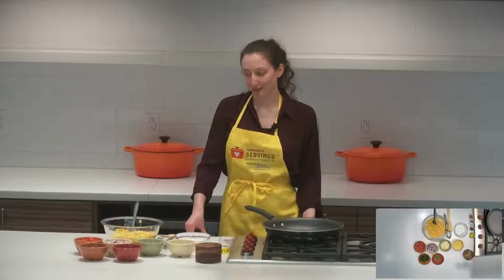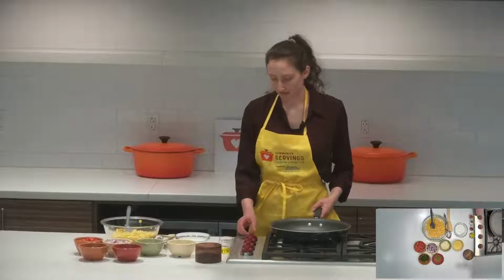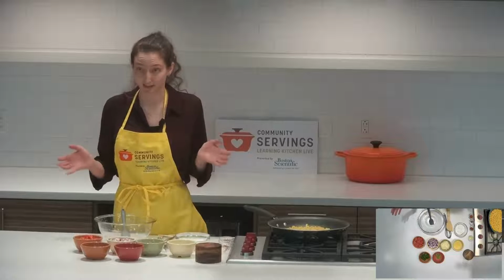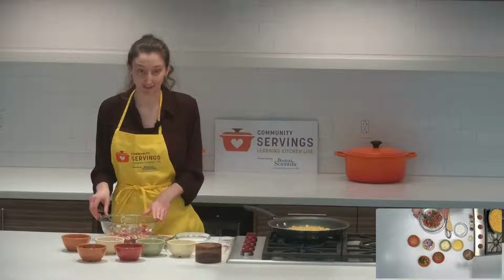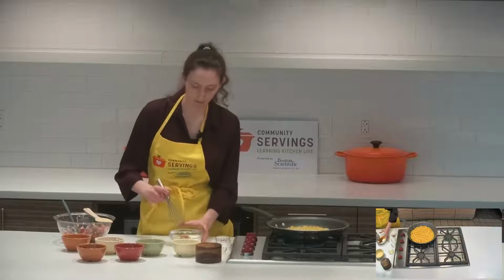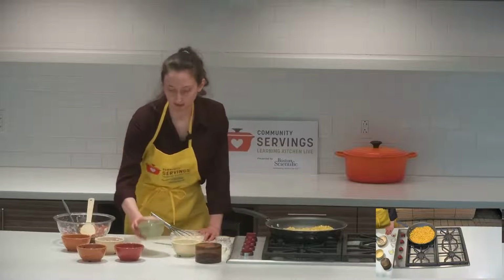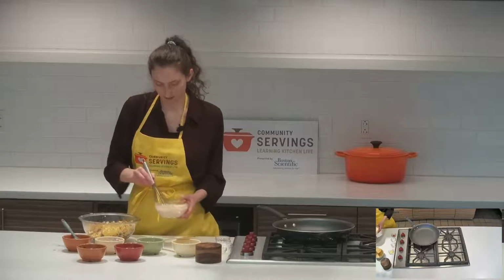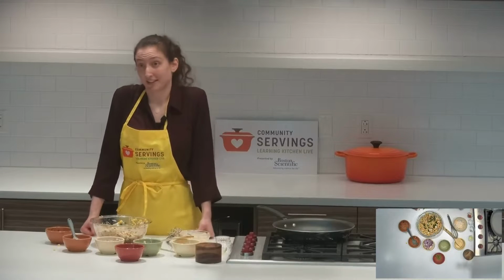Learning Kitchen Live - Mexican Street Corn Salad